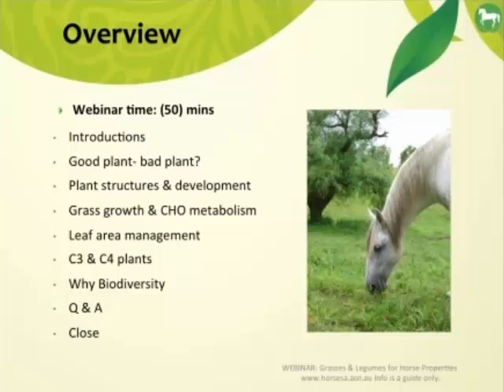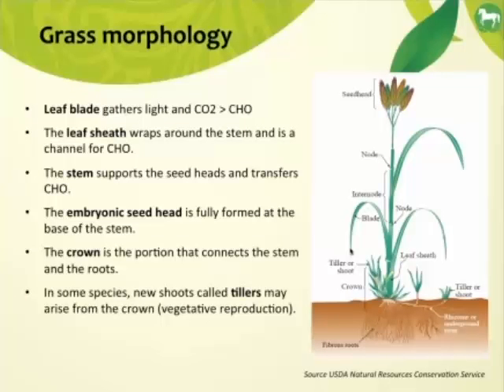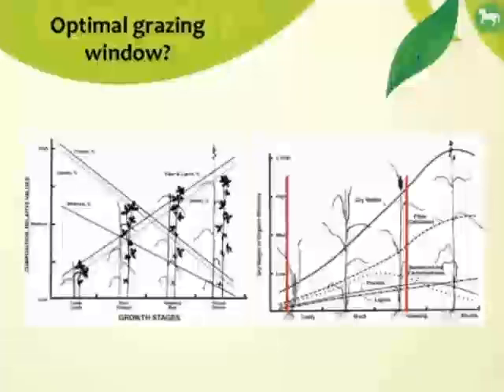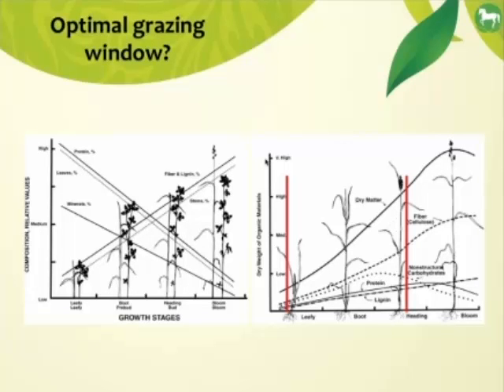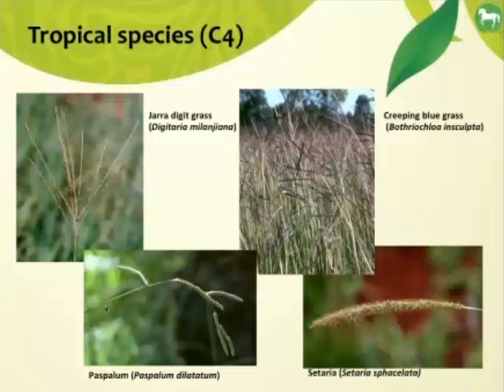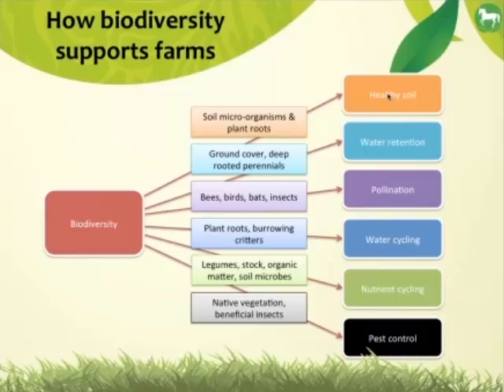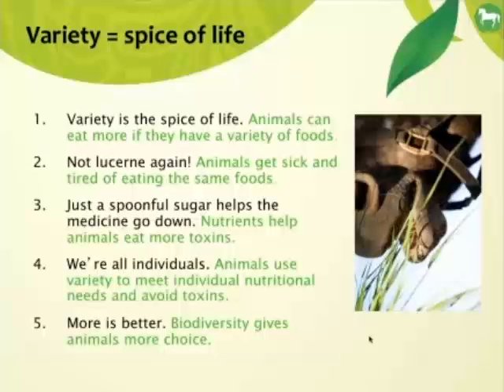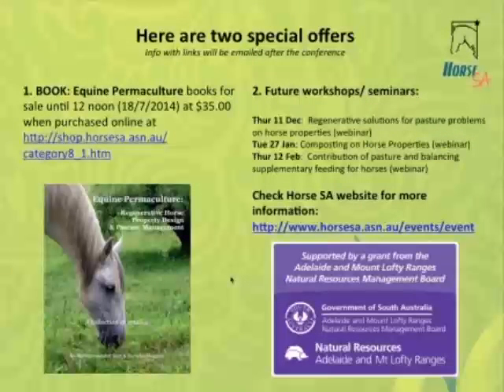Pasture for Horses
As horse owners, and even on the smallest of properties, we sometimes forget that we are grass and forage farmers for our horses. Whether you manage grazing pastures or agist your horses, it helps to know more about grasses and legumes. The different types, how they develop and grow, the effect of grazing pressure, what leaf area should remain after grazing and their recovery, all affect past management and the health of your horses. Learning about grasses may seem a bit daunting and possibly boring unless you already have an intereste in botanical matters. Nevertheless, when you manage horses on pastures you technically become a grass farmer, so getting to know the plants that grow in your paddocks can empower you to manage your grazing system better. After all, the better your pastures, the healthier your horses will be.Even if you agist and don’t directly have much to do with grazing and pasture management, get involved and get to know what’s best for your horses! The seminar will discuss: a) Grass family  b) Grass structure c) What are C3 and C4 grasses d) Metabolism and accumulation of carbohydrates e) Temperate species  f) Tropical species f) Native Australian grasses    h) Pasture planning notes

Hosted by Horse SA https// a non-profit organisation working with and for horse owners on common topics.

Note: Horse SA has hosted this webinar only. It is up to individuals to seek their own advice. It is also the responsibility of individuals to familiarise themselves with laws relating to the provision of animal services which may fall under Acts or Regulations associated with veterinary services, animal welfare and related areas, which vary between Australian states, and in jurisdictions within different countries.